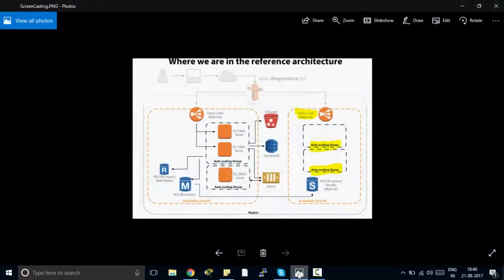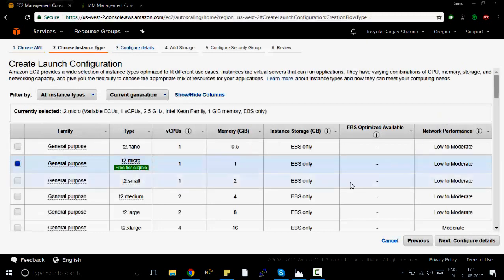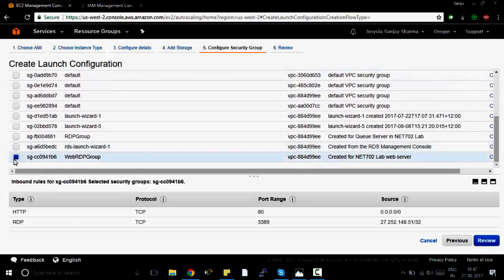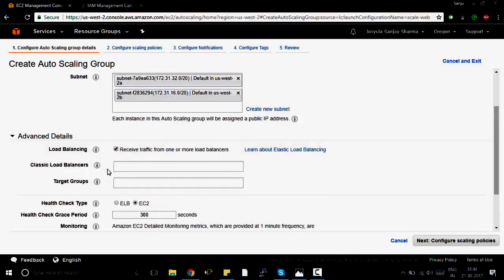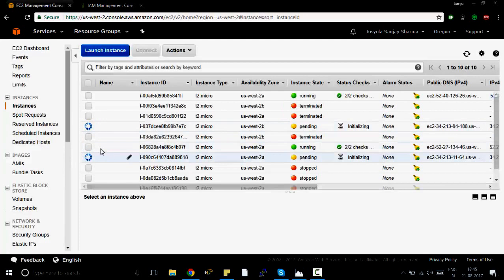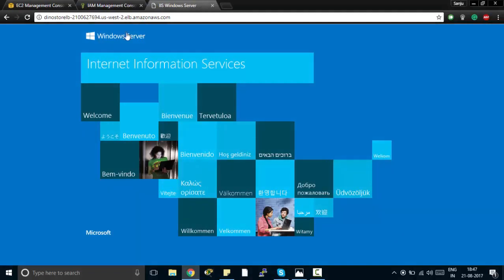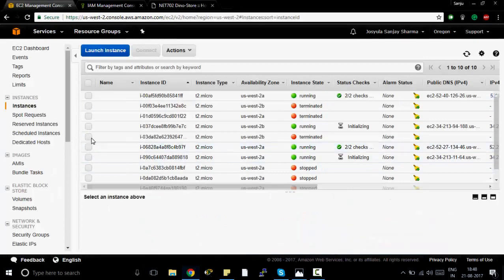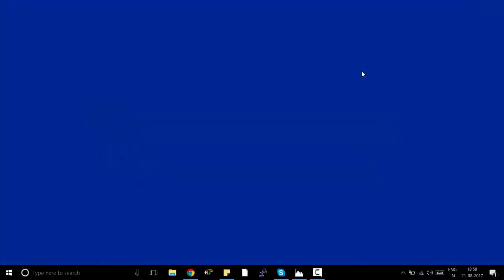LAB 9: ENABLING AUTO SCALE TO HANDLE SPIKES AND TROUGHS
This will give you an idea on auto scaling service in AWS Cloud.